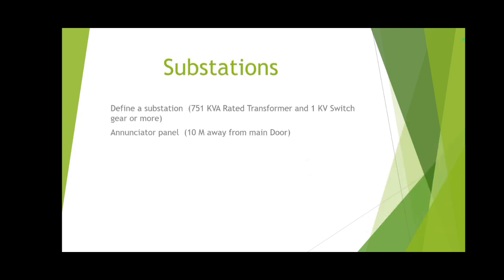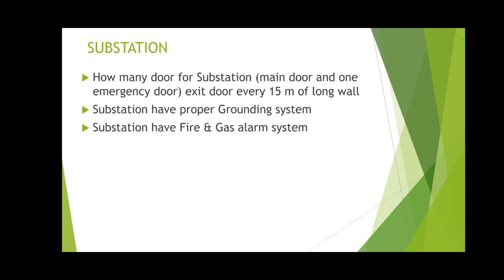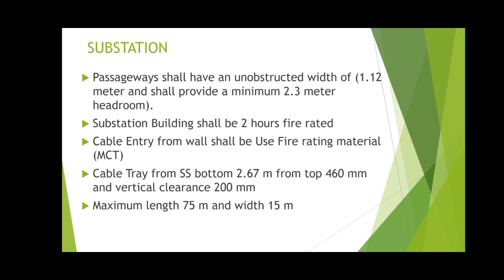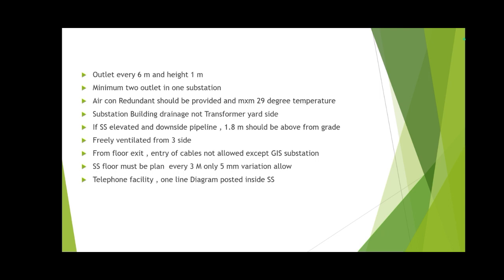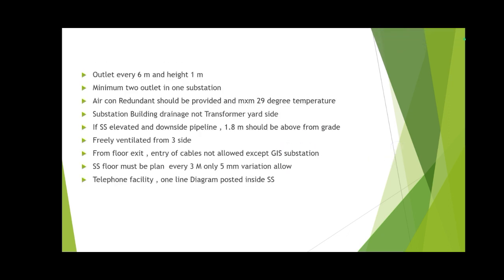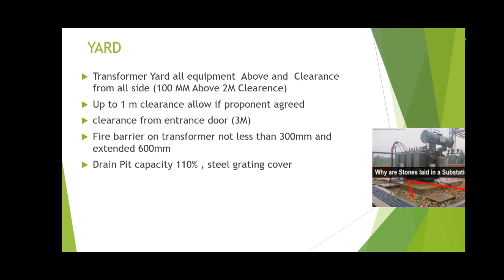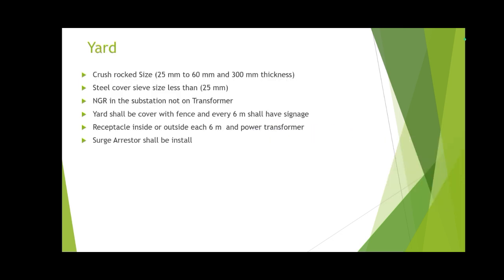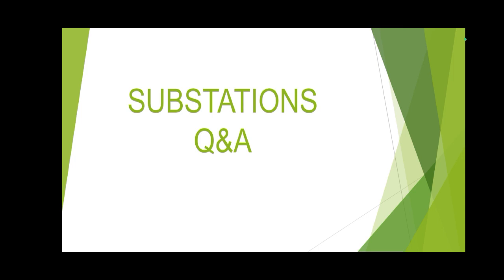Question Answer of Substation as per NEC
Q&A as per NEC  Standards /substation ,panles installtion/transformer yard